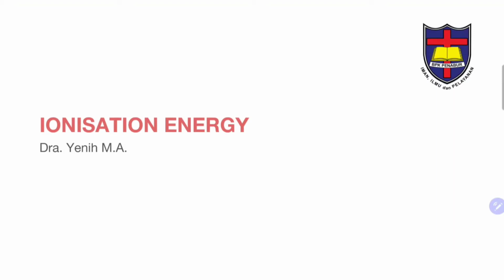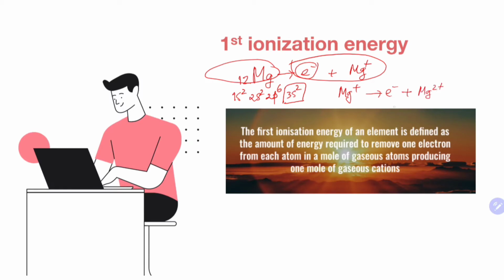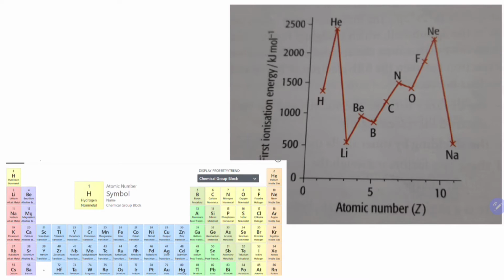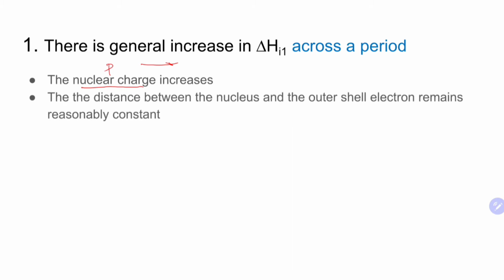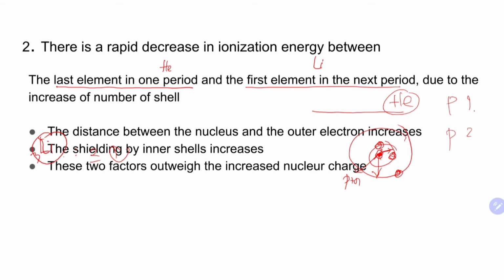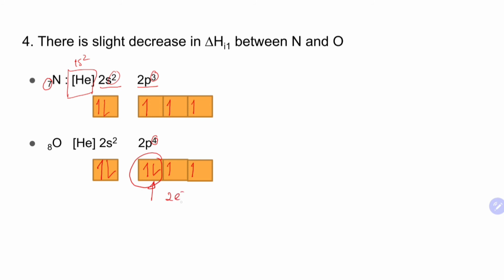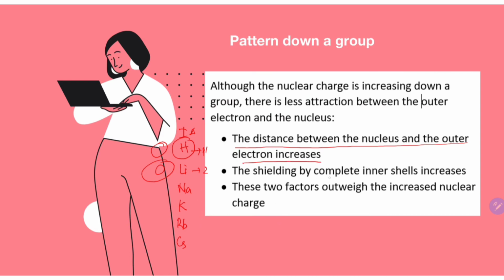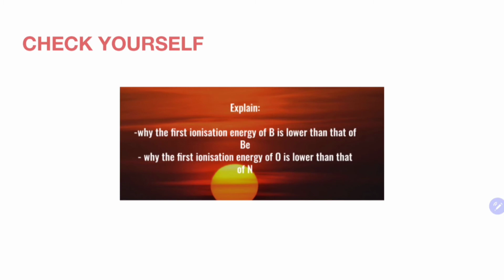Ionization Energy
chemistry lesson for X-XI graders